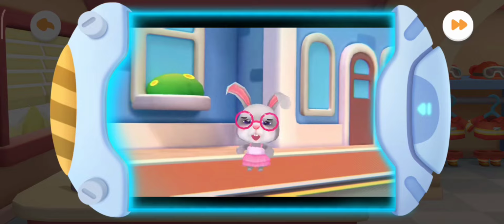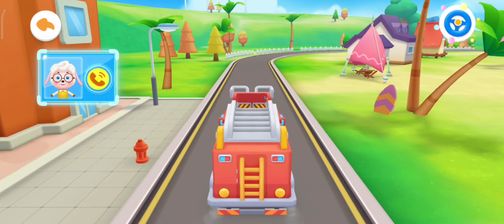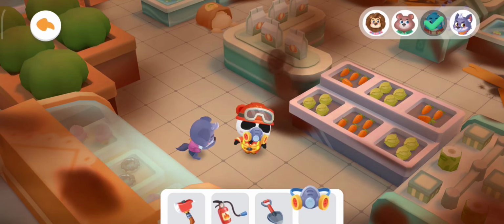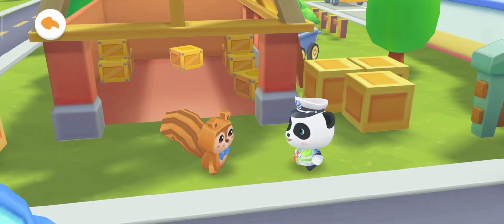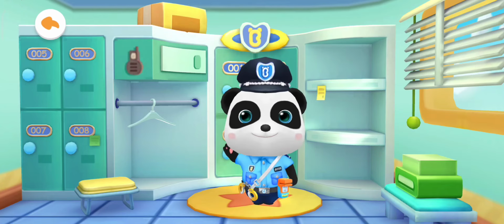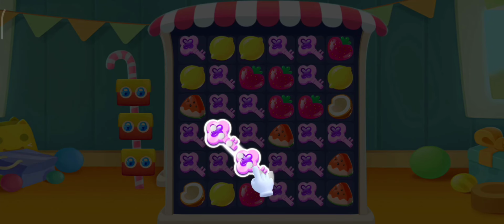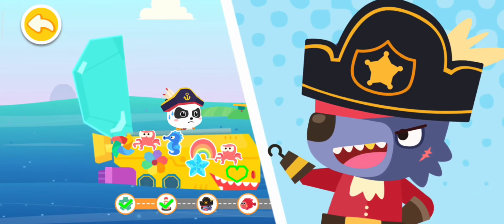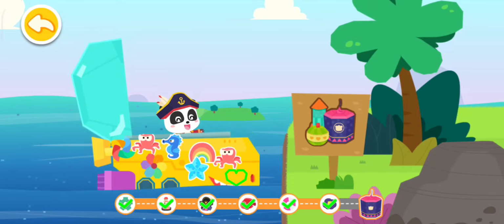Baby Pandas Little Police SchoolBus Ship Baby Panda Sheriff Policeman Pretend Play BabyBus Part 29